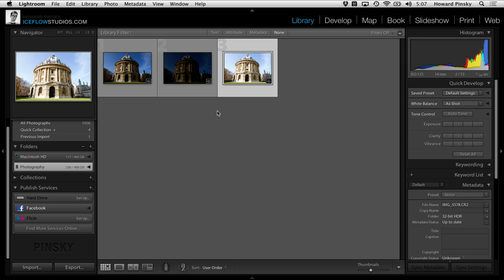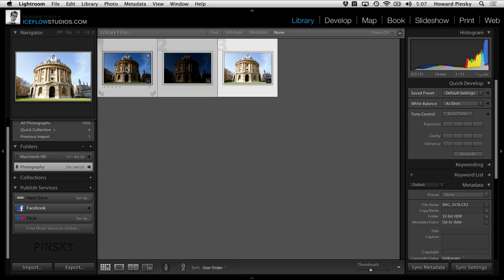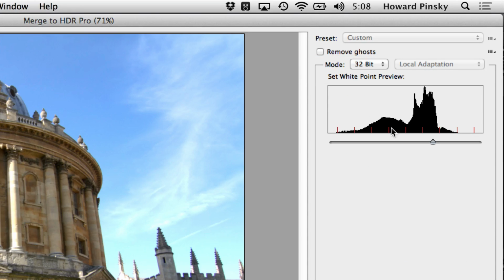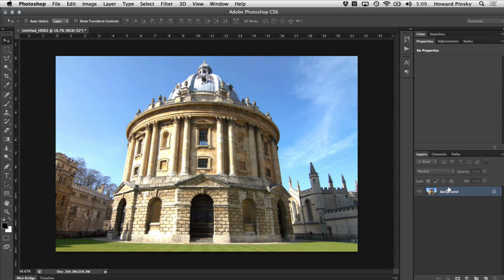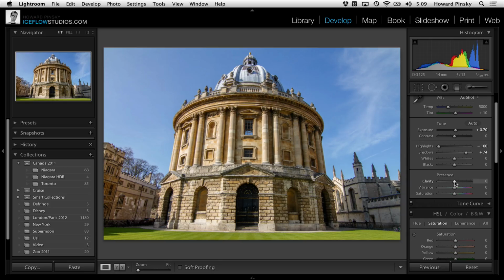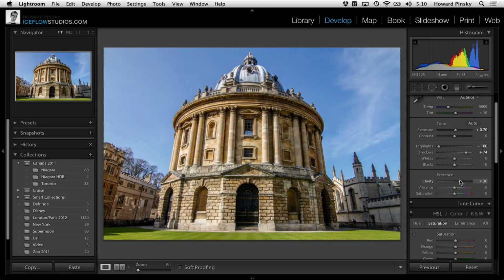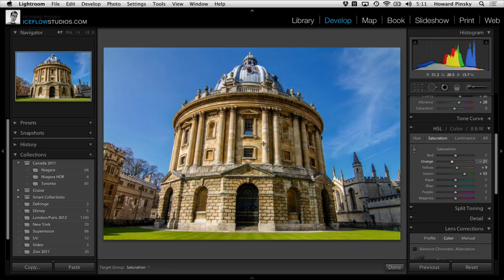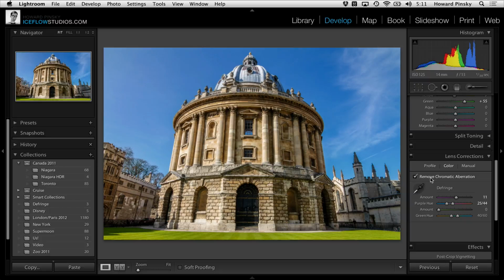32 Bit HDR Photos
Combine Lightroom 4.1 and Photoshop to create HDR (high dynamic range) images that take advantage of 32 bits of image data without requiring any plug-ins.